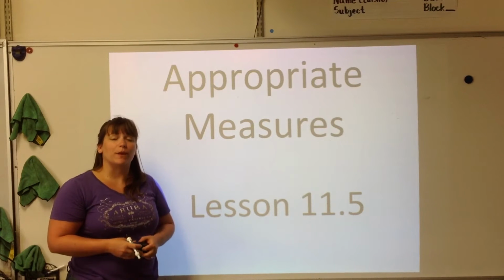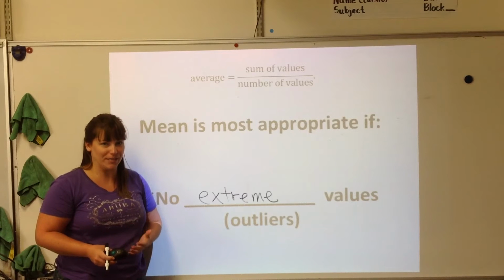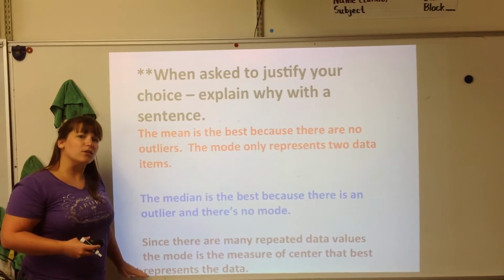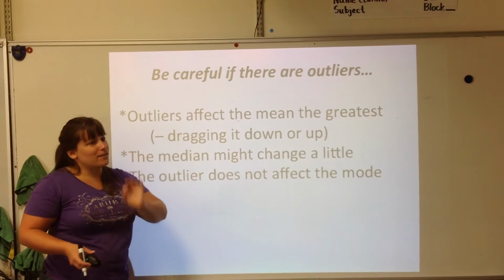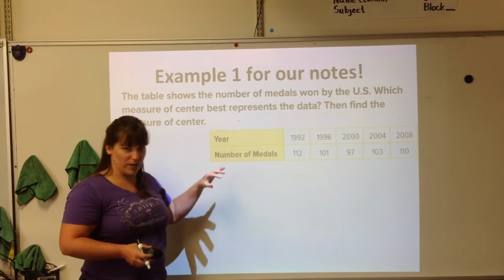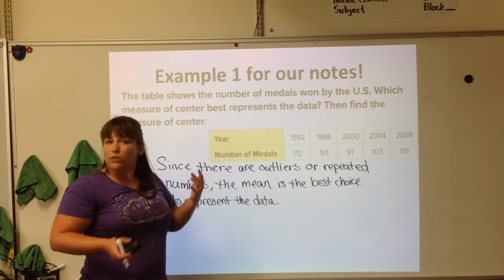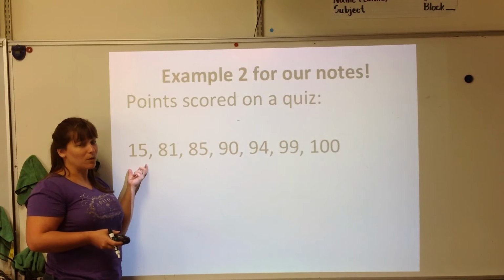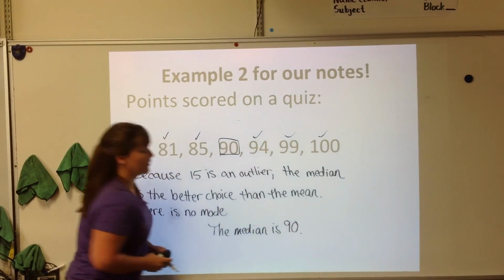11.5 Appropriate Measures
Lesson 11.5 Appropriate Measures